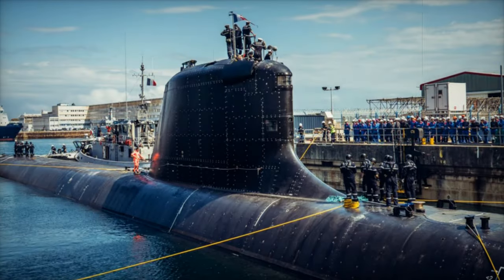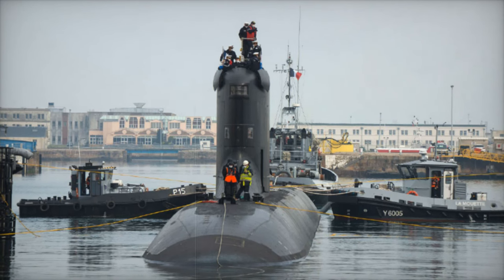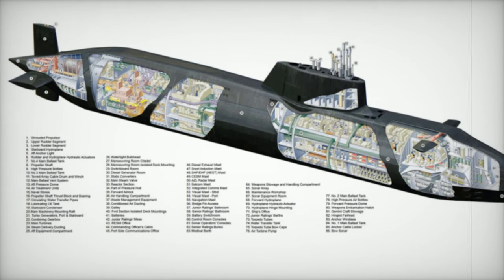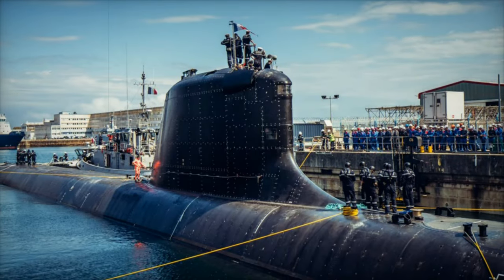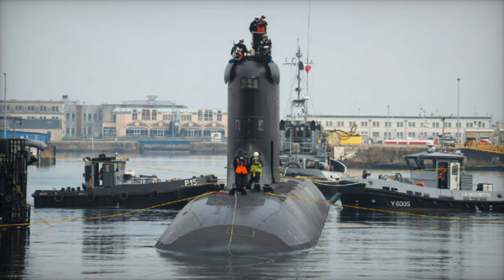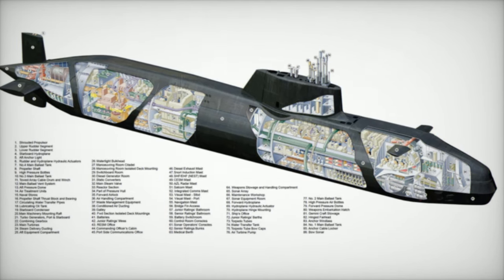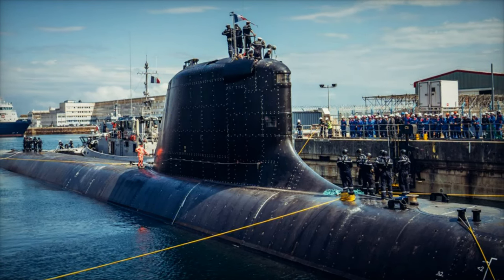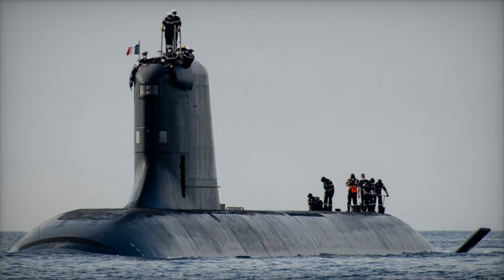NATO’s Naval Future Italy’s PPA and France’s Barracuda Class Submarines Take Lead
This article explores the cutting-edge naval platforms strengthening NATO’s maritime security amidst evolving threats. Italy’s Pattugliatori Polivalenti d’Altura (PPA) ships and France’s Barracuda-class nuclear-powered submarines represent state-of-the-art technology in naval defense. The PPA’s modular design and hybrid propulsion provide flexibility for missions ranging from patrol to combat, while the Barracuda’s stealth and advanced weaponry ensure covert operational capabilities. Both platforms address critical security challenges in regions like the Mediterranean, Arctic, and North Atlantic, showcasing NATO’s strategic focus on innovation and operational readiness in modern naval warfare.